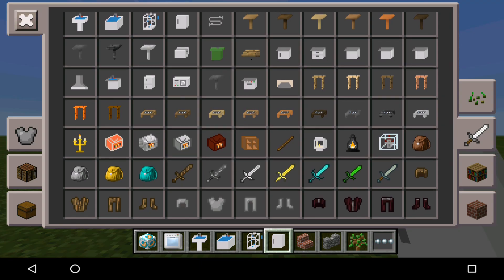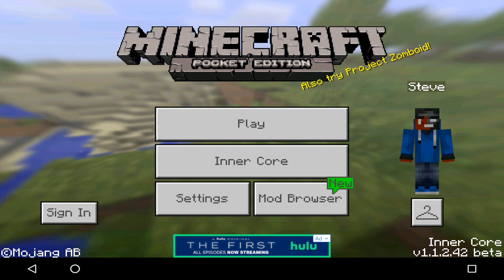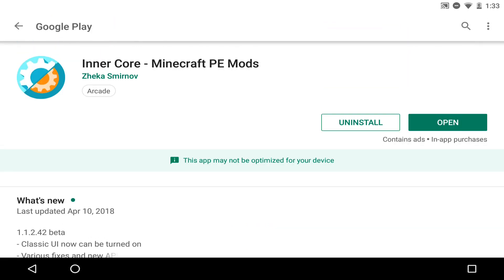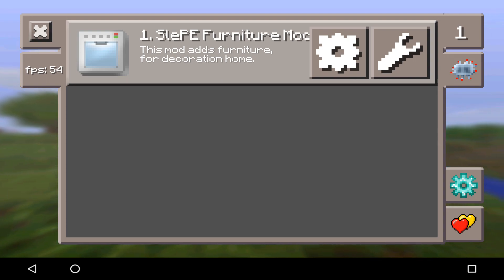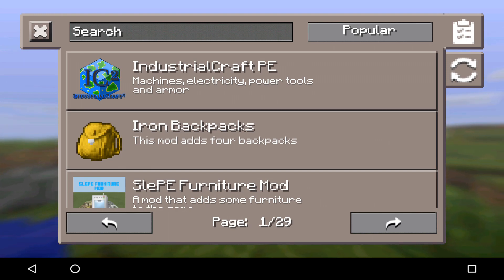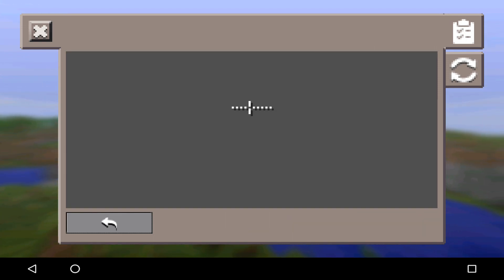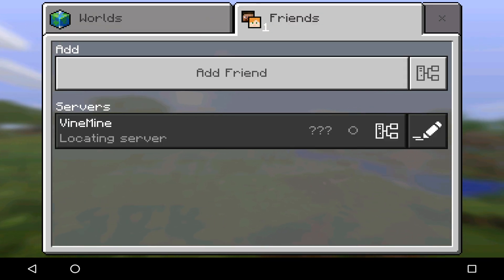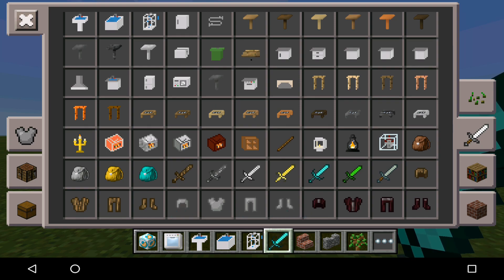BEST MODS FOR MCPE! - Minecraft PE (Pocket Edition)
► BEST MODS FOR MCPE!

These are mods from java editn ported into pocket editn, its crazy! BEST MODS FOR MCPE HANDS DOWN!!!